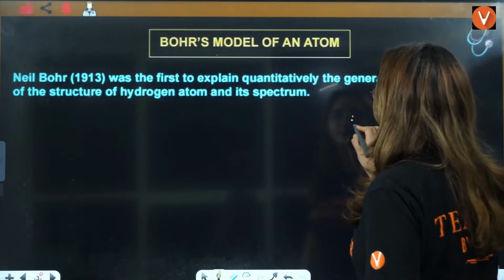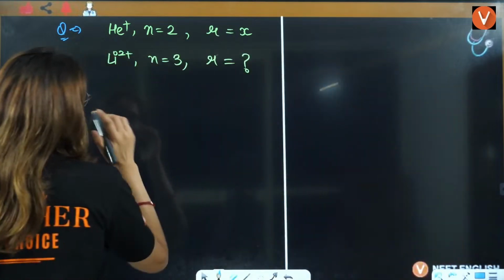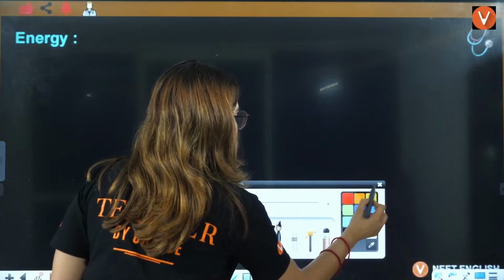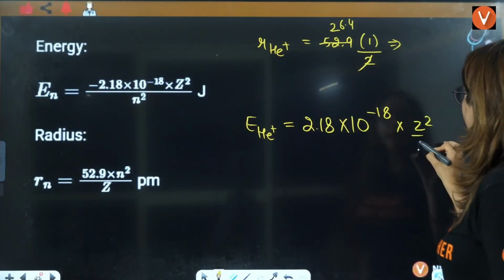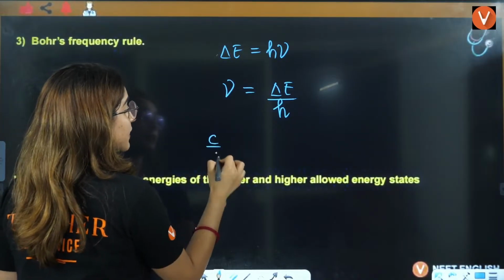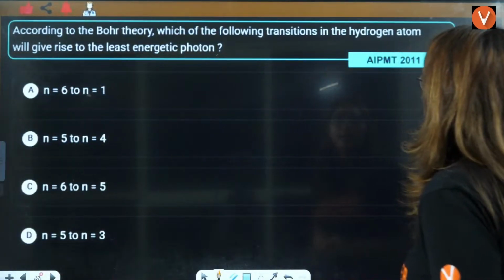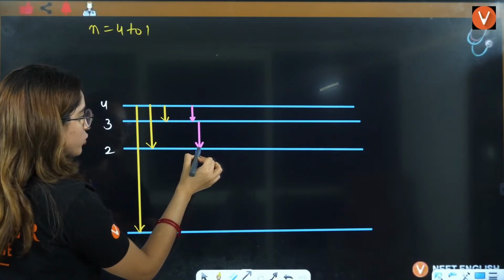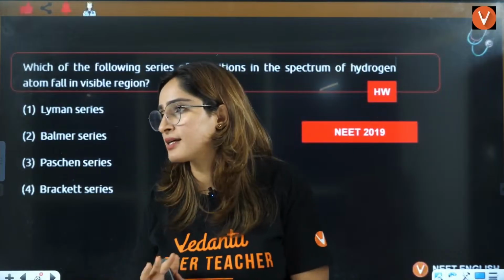Bohr Model & Hydrogen Spectrum | Class 11 | Chemistry | NEET 2026 & 2027 | Diksha Ma’am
Strengthen your Class 11 Chemistry and NEET 2026 & 2027 preparation with a deep dive into the Bohr Model of Atom and the Hydrogen Spectrum! 🌟
In this session, Diksha Ma’am explains key concepts, derivations, and formulas that are frequently asked in NEET and school exams.